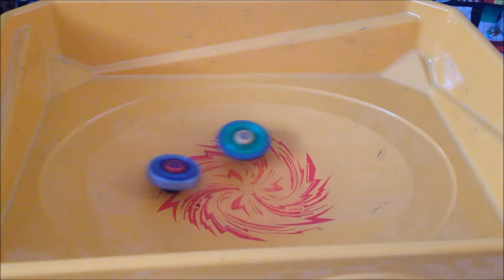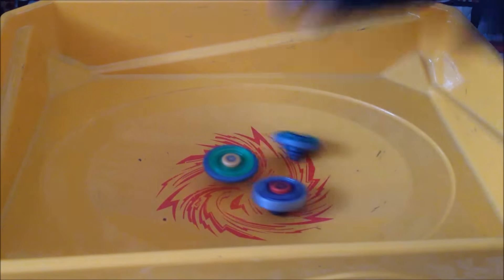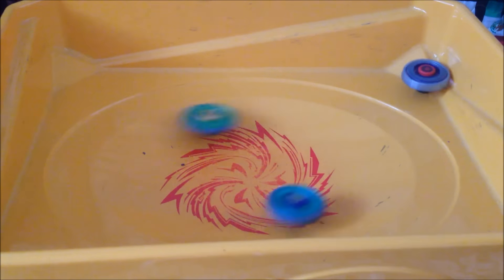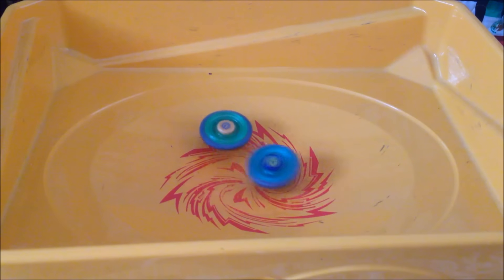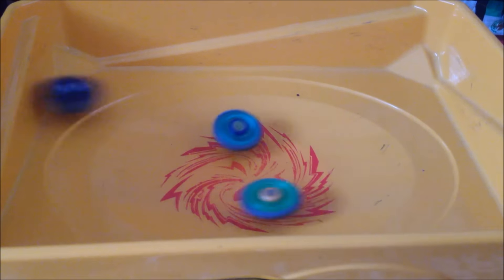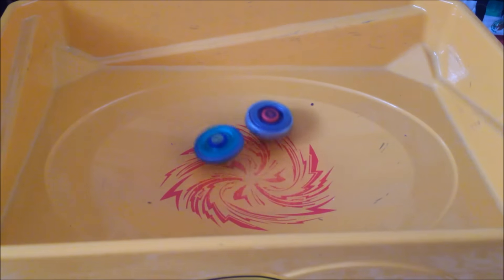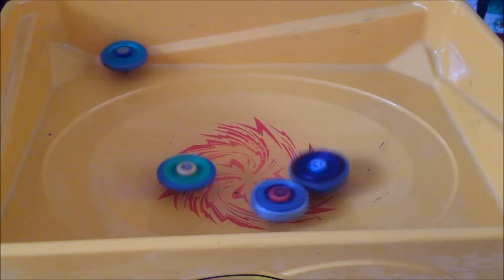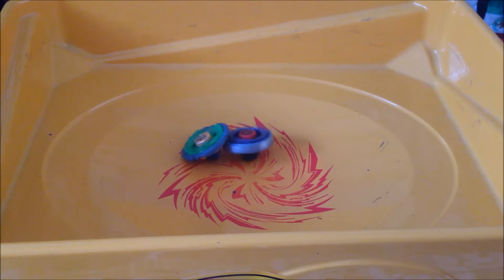Big Bang Pegasus vs Ray Striker vs Earth Eagle vs Flame Libra!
A Battle Royale request by Jorelle Hertinuza!

Song:
"Field Battle (Charge)"
Game: Fire Emblem Fates Birthright